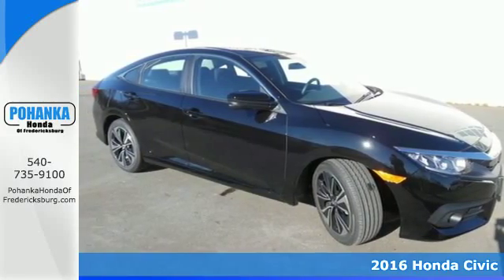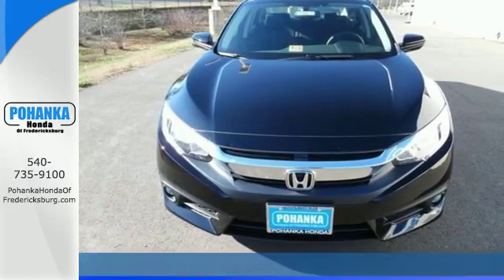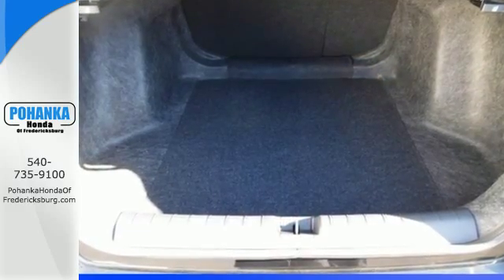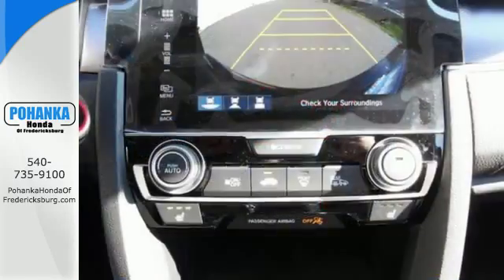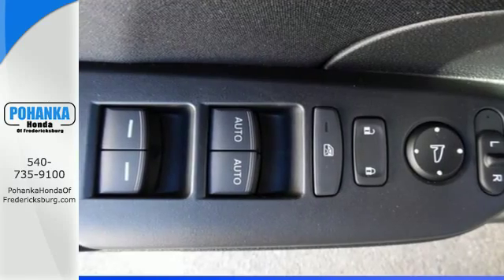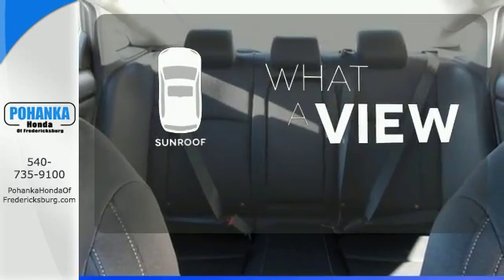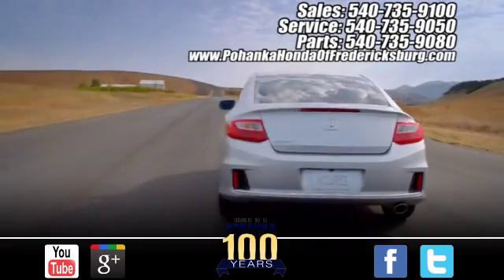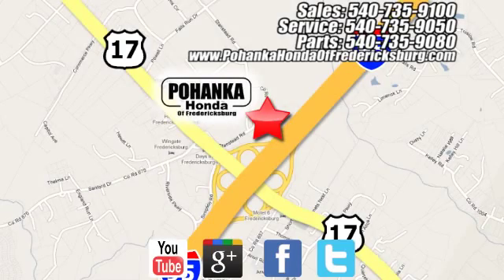New 2016 Honda Civic Fredericksburg VA Richmond, VA FGE014846 - SOLD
Year: 2016
Make: Honda
Model: Civic
Trim: EX-T
Engine: I4
Transmission: CVT
Color: Black
Interior: Black
Stock #: FGE014846
VIN: 19XFC1F30GE014846
Black. Sticks to the road like glue. Stability and traction control keep you in check and on course. There is no better time than now to buy this gorgeous 2016 Honda Civic, ready to get on the job and get going. Load this car down with passengers, cargo, whatever! This Civic's cavernous trunk and interior space will haul around everything you need. All prices exclude taxes, title, license, and dealer processing fee of $599.00. Published price subject to change without notice to correct errors or omissions or in the event of inventory fluctuations. All features not on all vehicles. Vehicles shown are for illustration purposes only. MPG is based on 2016 EPA mileage ratings. Use for comparison purposes only. Your mileage will vary depending on driving conditions, how you drive and maintain your vehicle, battery-pack (hybrid only) and other factors.

Address:
60 South Gateway Drive